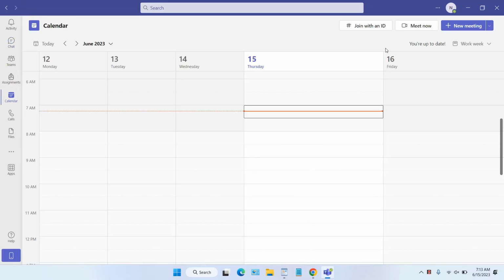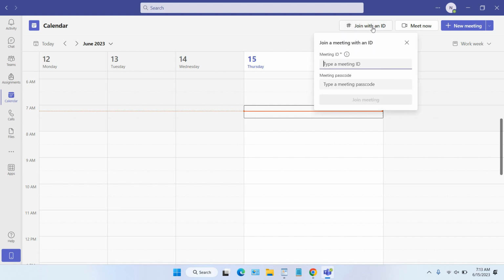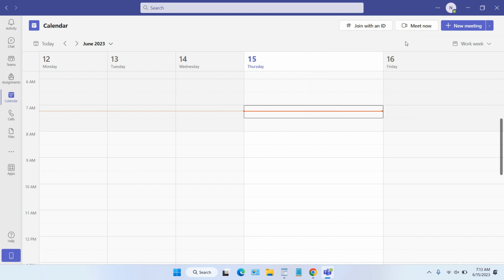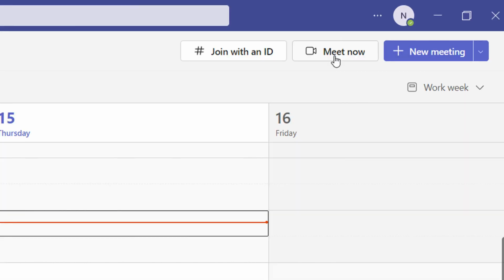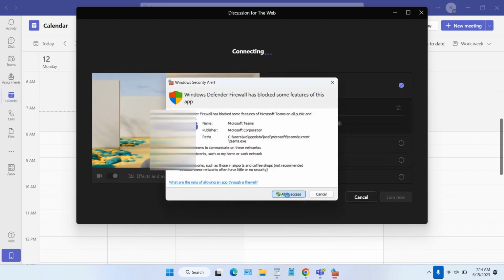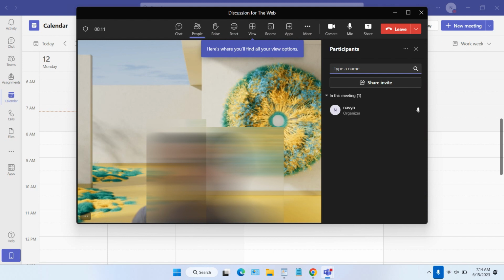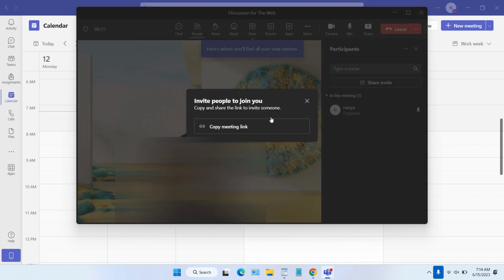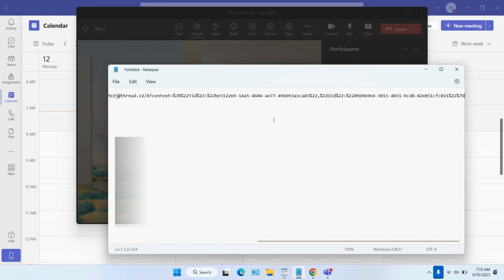How to conduct a meeting in Microsoft Teams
Tutorial How to conduct a meeting in Microsoft Teams. Microsoft Teams is one of the super-complete software that can be used to conduct meetings, schedule meetings, conduct conferences and share files during meetings. To conduct a meeting using Microsoft Teams you can follow these guidelines.